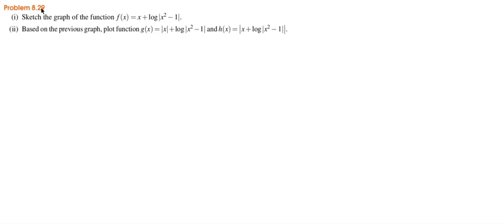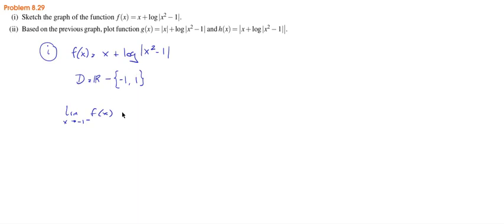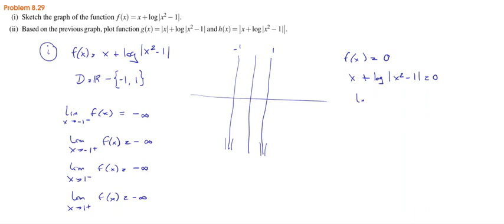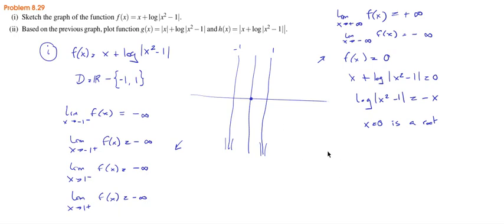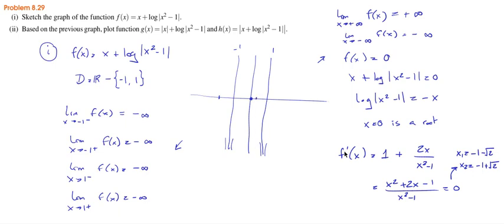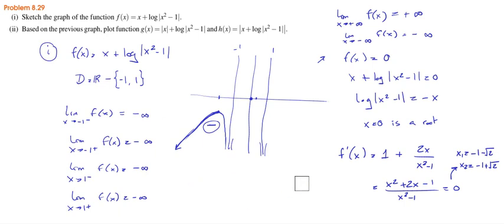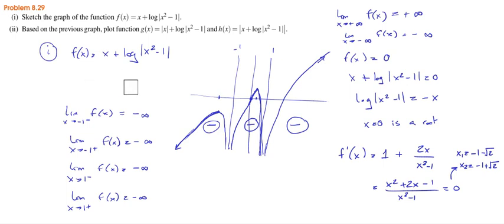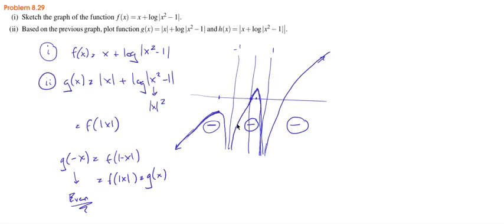Calculus - Problem 8.29 - Sketching functions